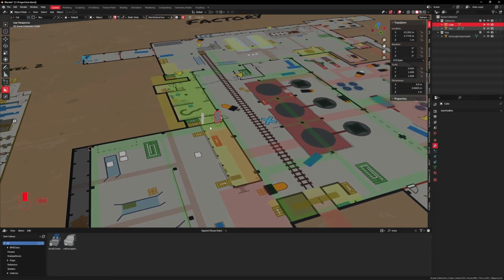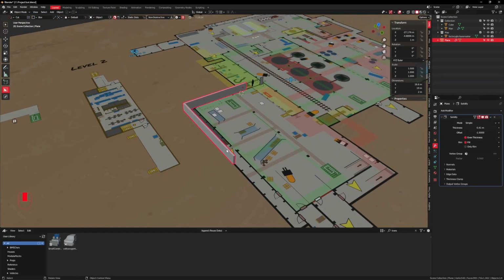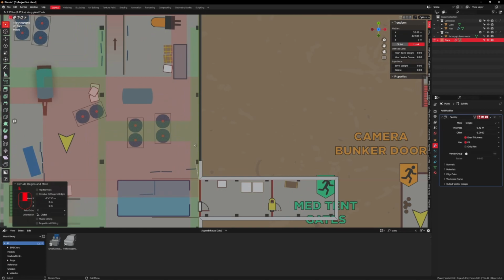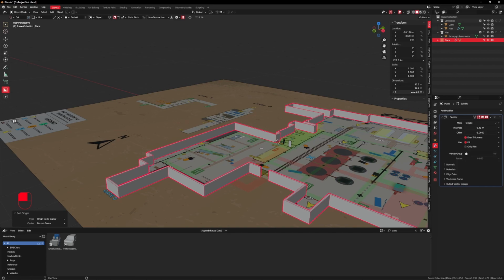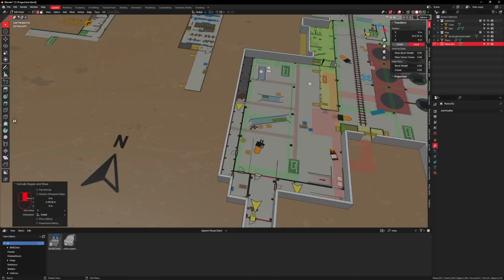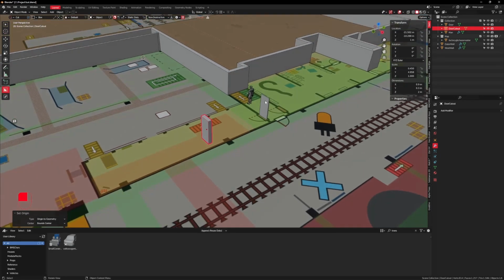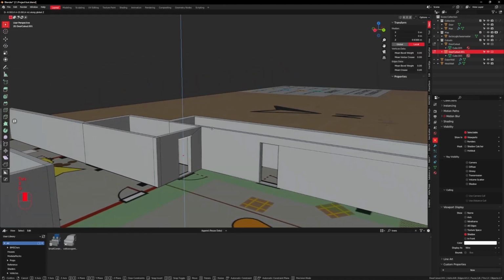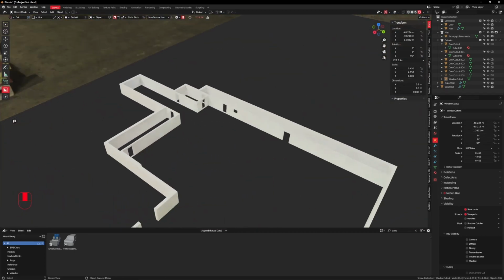Blender → Getting started on maps Part 2 - Walls & booleans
This is how I get started on all of my map projects. I am still learning so any corrections / feedback that could improve my workflow is greatly appreciated.

Making narrated videos is new to me so please let me know if there is anything I can do to improve & I will keep that in mind for my next video in this style.

--- Video content ---

00:00 - Intro
00:56 - Getting started on the outer wall
02:06 - Thickness & tracing
03:30 - Aligning walls
05:49 - Moving the outer wall origin
06:57 - Making the inner wall
10:32 - Making the boolean cutouts

Images as planes

All of the donations I get are reinvested into my 3D work in some capacity & I put the name (or alias) of donators onto my maps as graffiti as a way of showing my gratitude.